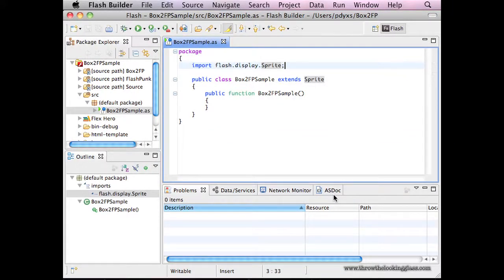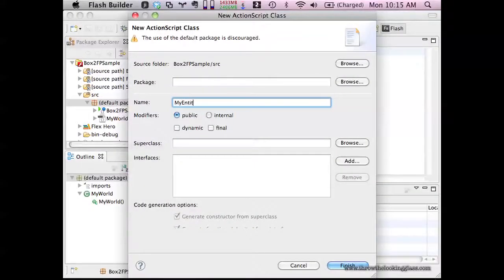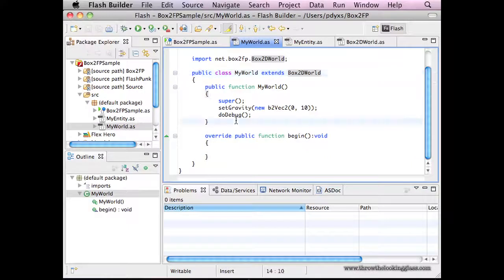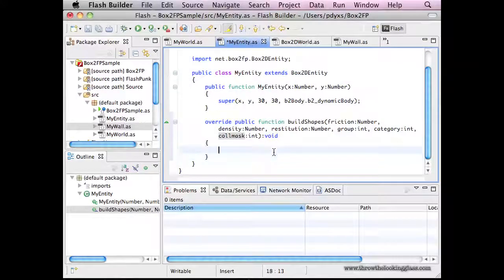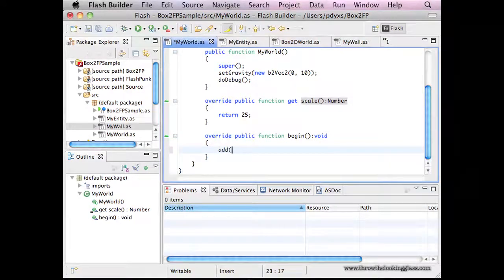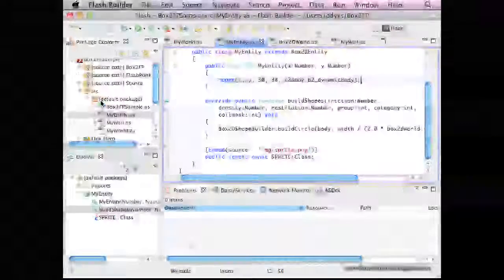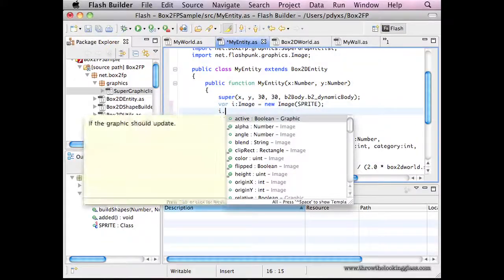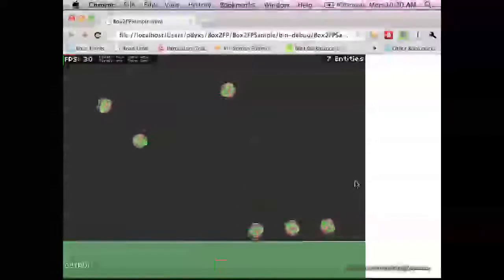Box2FP - Making Games with FlashPunk and Box2D (high def)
A tutorial on how to use Box2FP to integrate Flashpunk and Box2D in Actionscript,

Before using Box2FP, you should have some conception of how both Flashpunk and Box2D Both of these have pretty good tutorials (reading the manual of Box2D is particularly important).

for the code of the sample project.